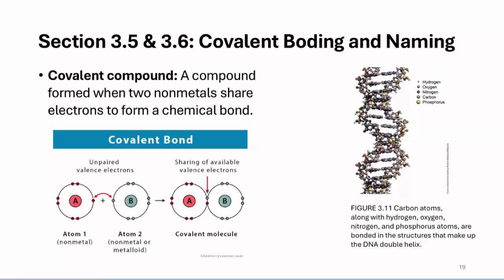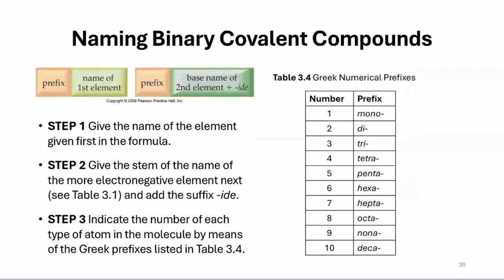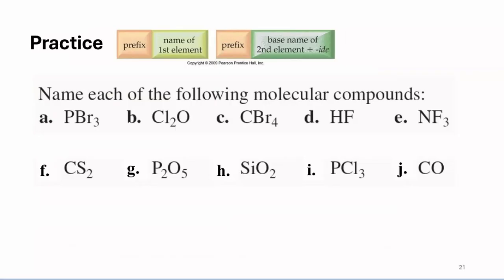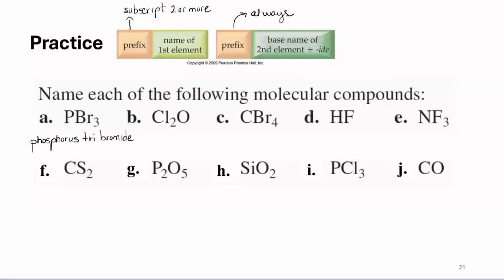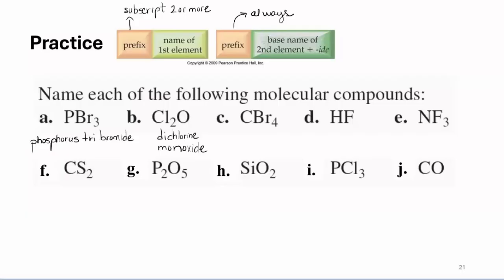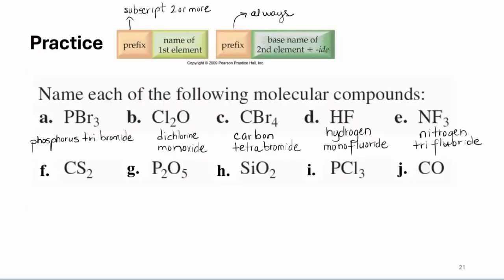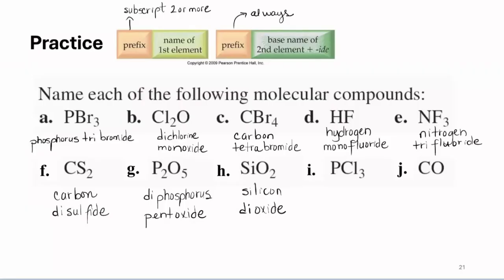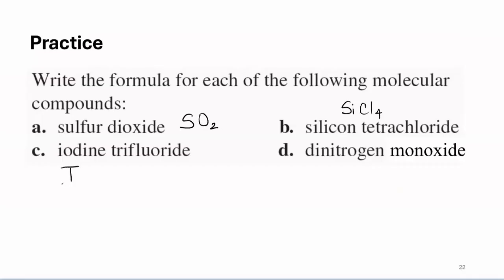General_Ochem_Biochem_CH3_P5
These videos explore the fundamentals of chemical bonding, guiding viewers through the formation and naming of ionic and covalent compounds. Key concepts include electron transfer, ion formation, Lewis structures, and formal charge calculations, with plenty of practice problems to reinforce learning. The presentation also covers polyatomic ions and transition metals with variable charges, making it ideal for students tackling introductory chemistry.